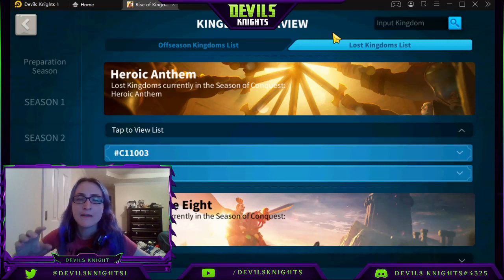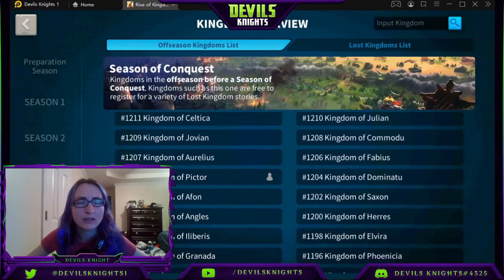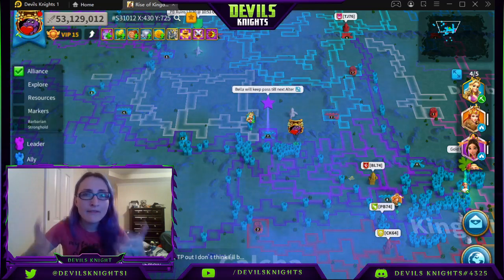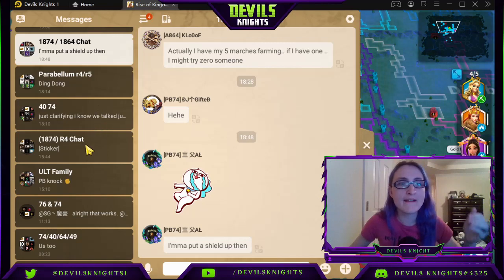Kingdom Diplo Pt 2 | Gathering Kingdom Intel & Communication | Rise Of Kingdoms - RoK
In this part 2 we discuss the importance of gathering information on kingdoms and Communication from within. Which all help run a successful kingdom.

00:00 Intro
00:56 Reviewing Kingdoms
4:44 Communication
8:58 Overall Thoughts
12:06 Closing Remarks

Screen Overlay: moogle_studio on Fiverr